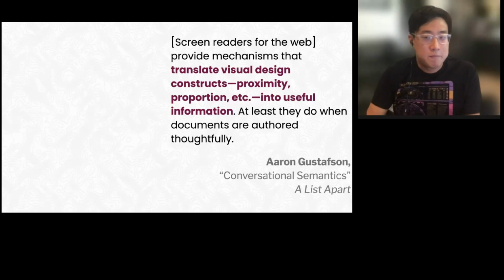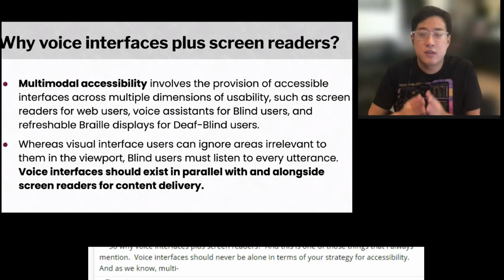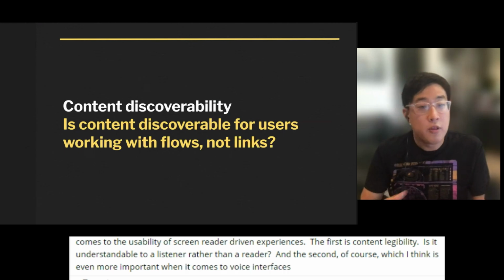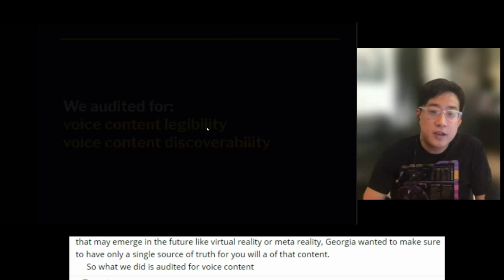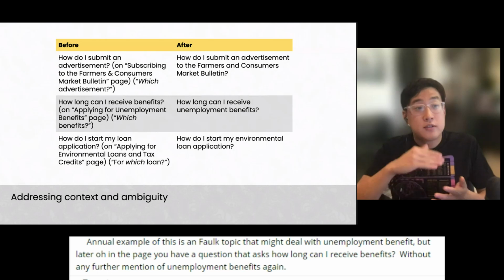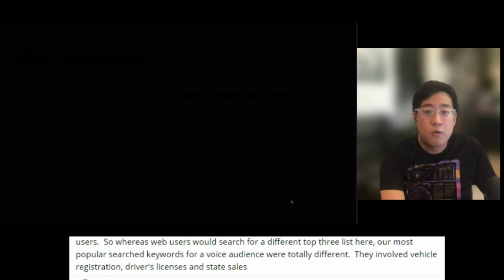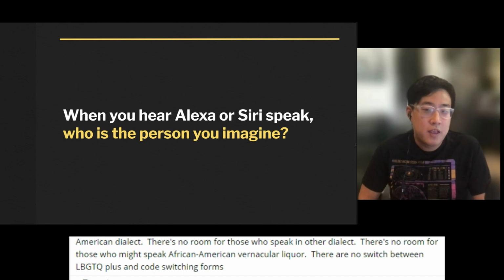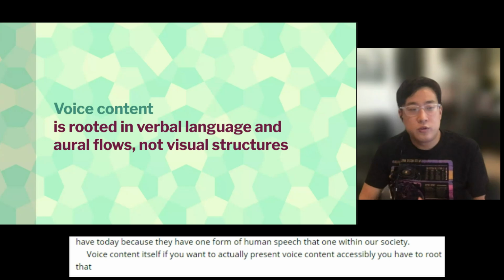A11yNYC – Voice Content, Multimodal Accessibility, and the Story of Ask GeorgiaGov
Originally published on Livestream.com on August 6, 2021 at 02:57 PM CDT

On Tuesday September 14 2021 at 3pm EDT (19:00 UTC) the Accessibility NYC Meetup (A11yNYC) hosts an online meetup ‘Voice Content, Multimodal Accessibility, and the Story of Ask GeorgiaGov‘.

Screen readers have long unlocked written web content for people with disabilities, though still rooted in the strictures and limitations of the visual medium the web represents.

Increasingly, Blind technologists are looking to voice interfaces and voice content as conduits that deliver information in time rather than space — and in the speech and sound rather than unwieldy windows. Can voice interfaces offer compelling alternatives for communities of people with disabilities when it comes to web content and websites writ large?

Preston So, author of Voice Content and Usability will take us on a tour through the assistive potential voice interfaces and voice content unlock, with insight from Ask GeorgiaGov, among the first content-driven voice interfaces in existence and the first conversational interface built for residents of the state of Georgia.

The meetup will be webcast live via a partnership with the Internet Society Accessibility SIG.

LIVESTREAM: [deprecated link] (Open Captions)

TWITTER: VoiceContent @a11ynyc @prestonso @A11ysig